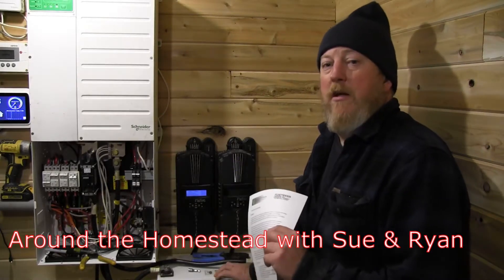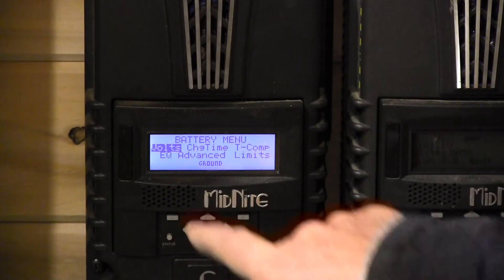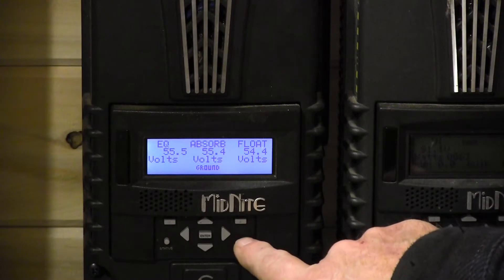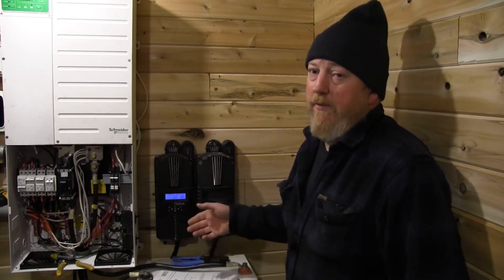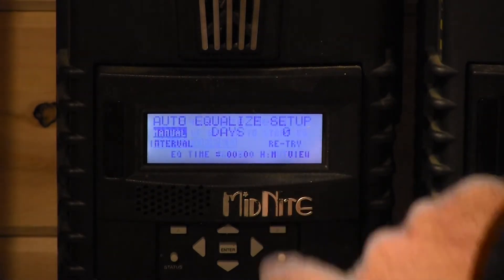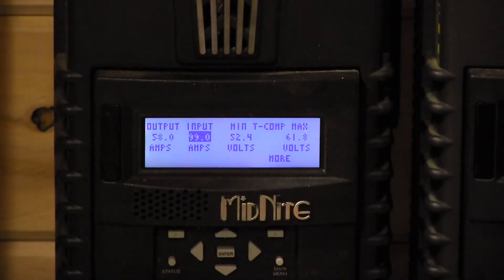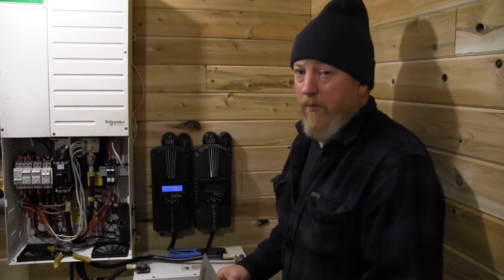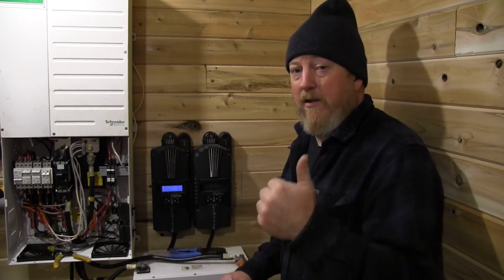Programming the Midnite Classic 200 MPPT to charge a lithium battery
Today we program the Midnite Solar Classic 200 MPPT charge controller to charge a lithium 48 volt battery in the power shed. The system runs the house when the grid fails. We are running in a grid tied scenario with battery backup.